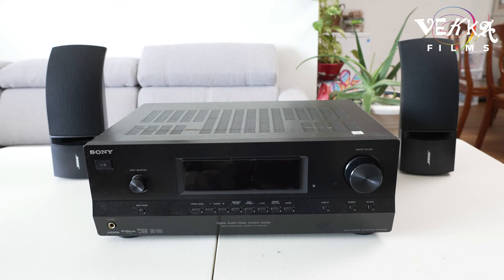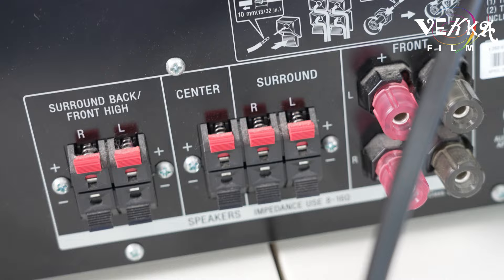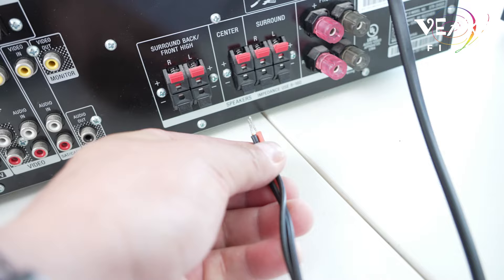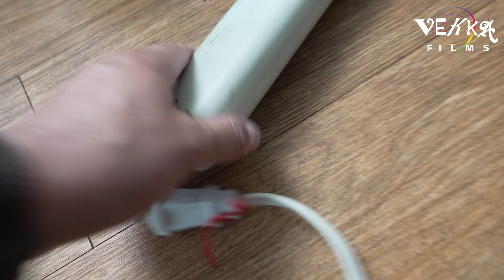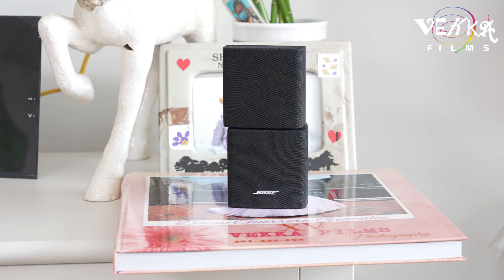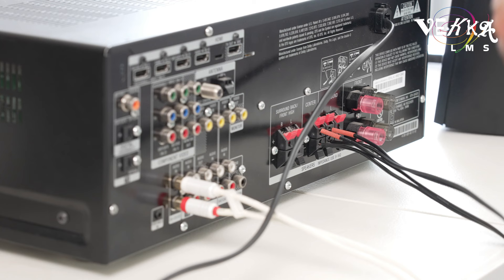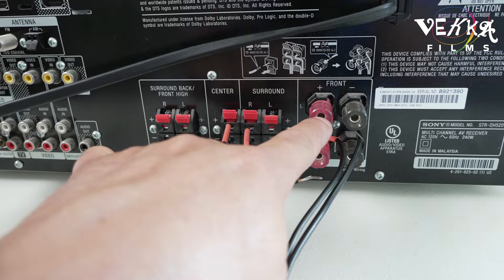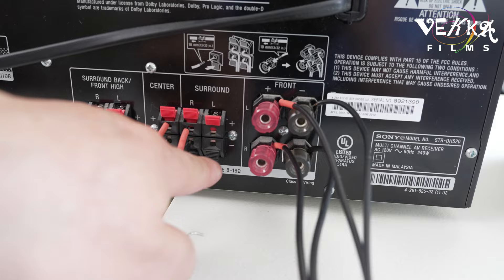How to install a Bose Acoustimass TO A SONY RECEIVER Home theater system TA part 2